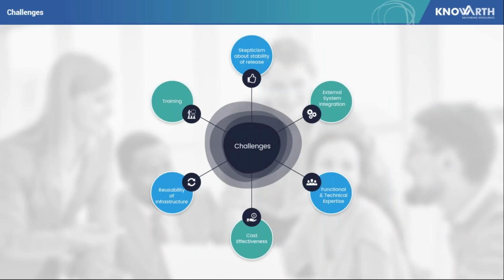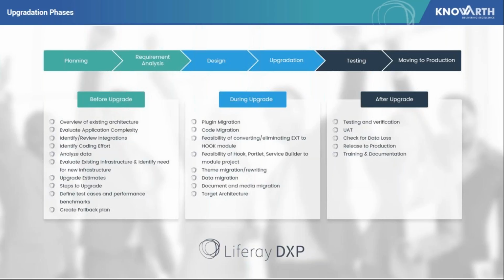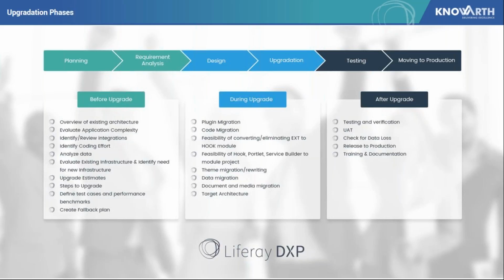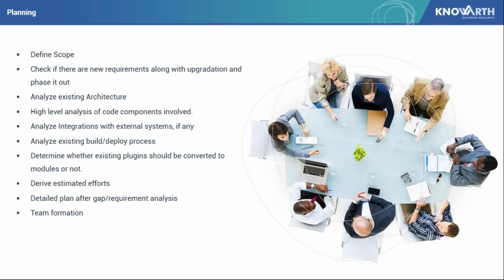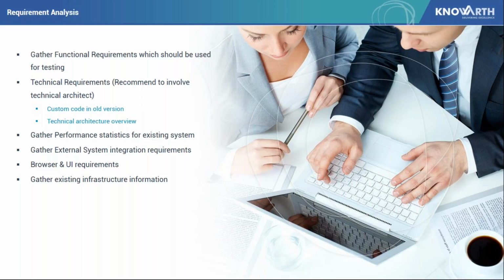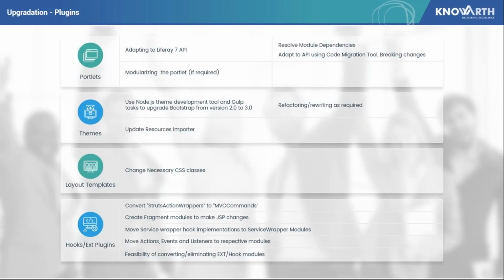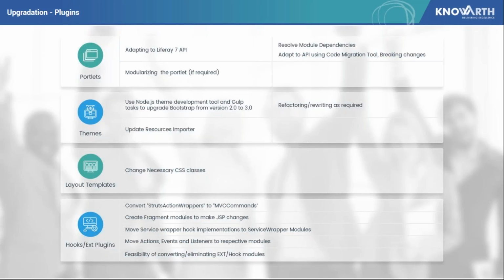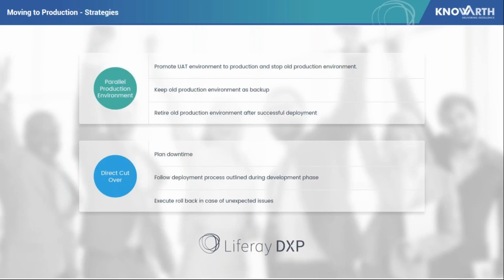Webinar: Liferay Upgrade 6.x to DXP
If you are running Liferay 6.0  or below versions of Liferay then this is correct time to upgrade your web portals with the latest Liferay DXP or Liferay7.0. Liferay DXP introduces new features like Elastic Search, Alloy Editor, Single Page Application Development, BootStrap 3.0 look and feel and several improvements and technical changes like Java8 support, OSGi support, Integration support for Arquillion testing and improvements in Web Content Management. These changes are aimed at improving a customer's digital experience on Liferay web platforms.

It will help prepare businesses to create unique experiences and get to the hearts of the customer experiences. Integrating Liferay DXP will help businesses take early mover's advantages for redefining customer's experience on their web portals.

Webinar was Live telecasted on 22nd March 2017 from 9 am to 10 am (EST) and 7:30 pm to 8:30 pm(IST).